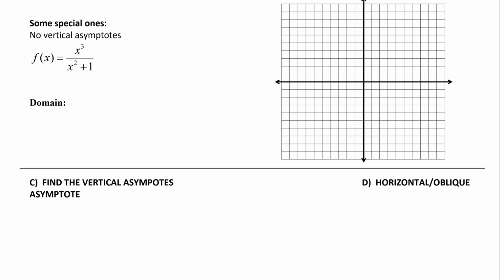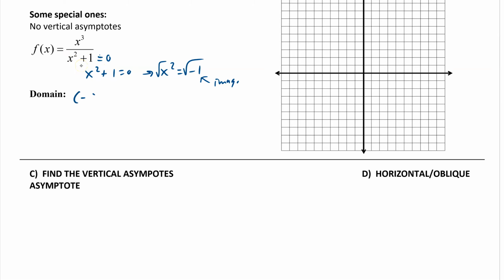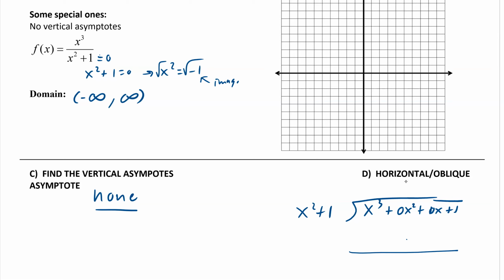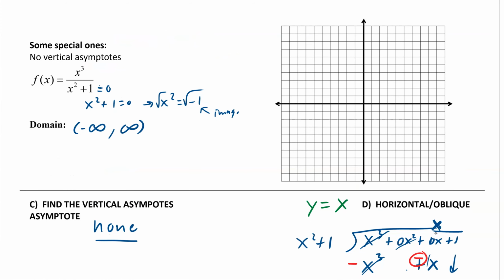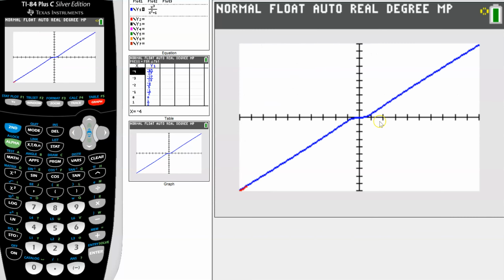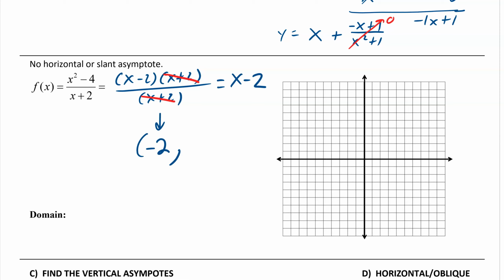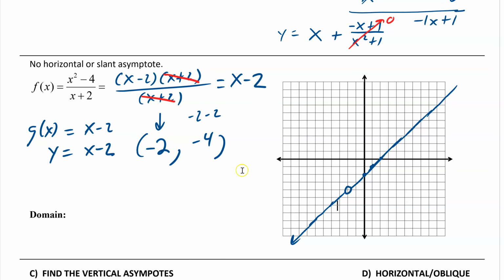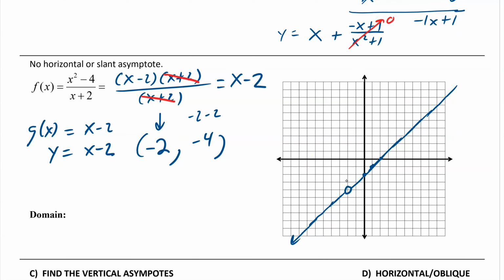4 5 f rational functions graphing no asymptotes